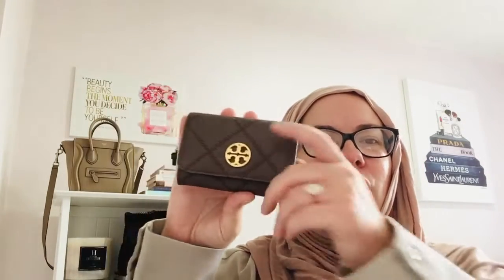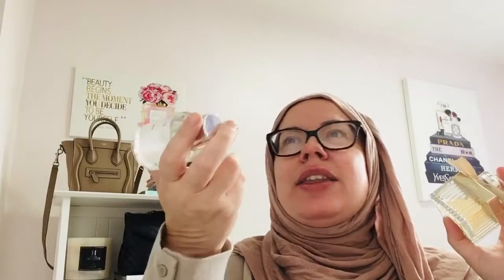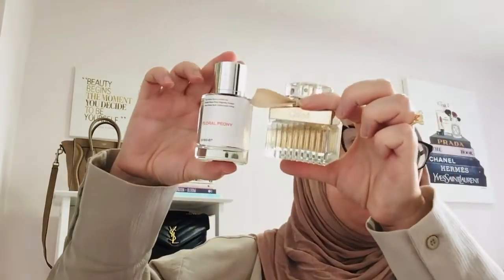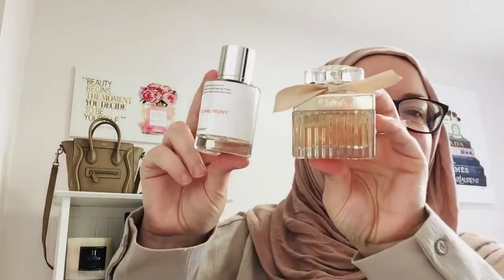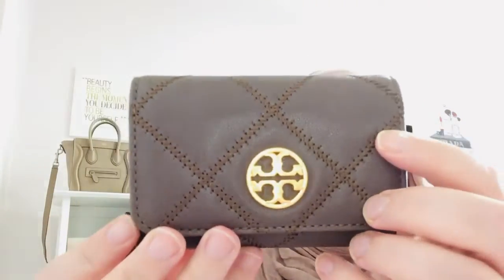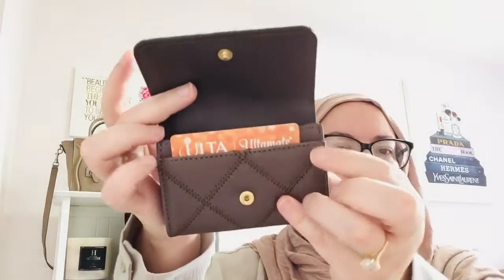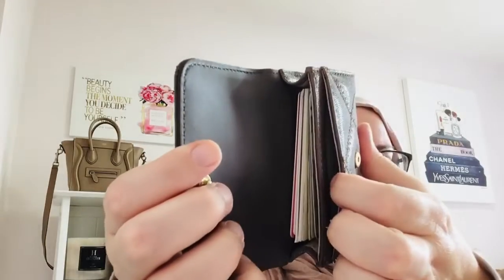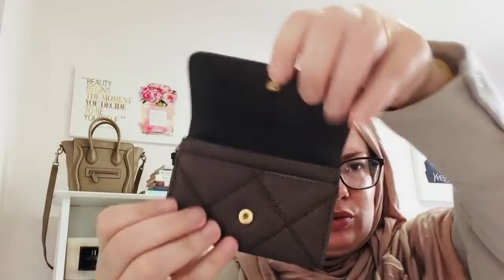Tory Burch cardholder | Great affordable alternative to Chanel Classic cardholder | Dossier Perfume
My Chloe perfume

Tory Burch Willa card case available only at Outlet not online. Comes in black, gray, and other colors.
Card holder review at 2:39